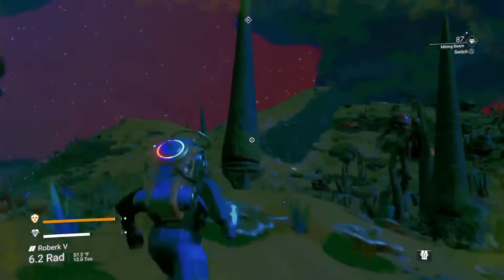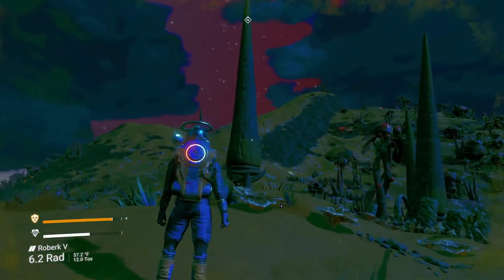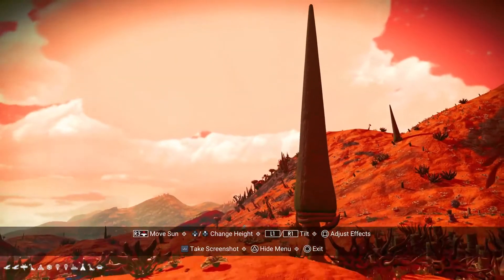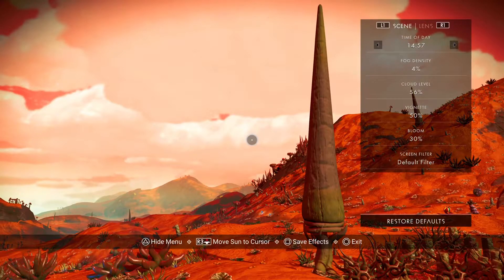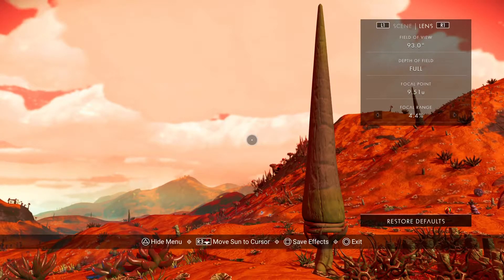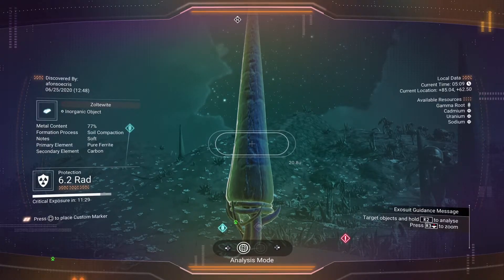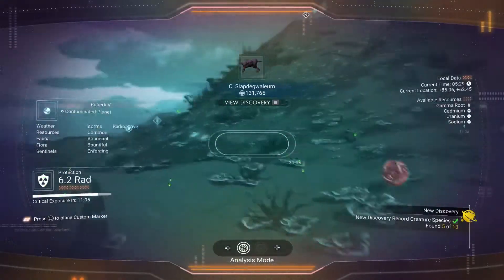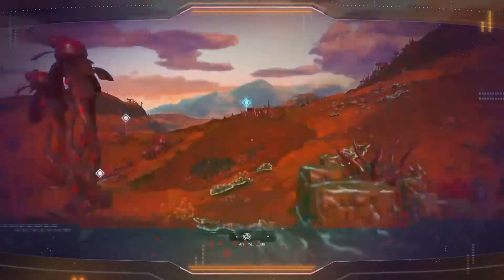Gargantua Scultpures (No Man's Sky 012)